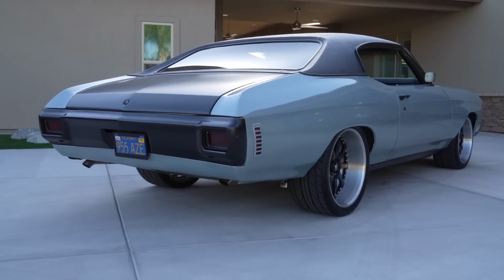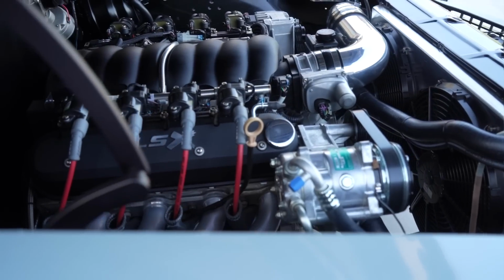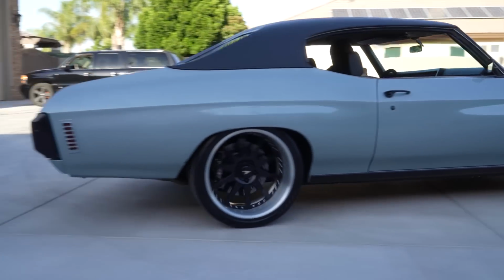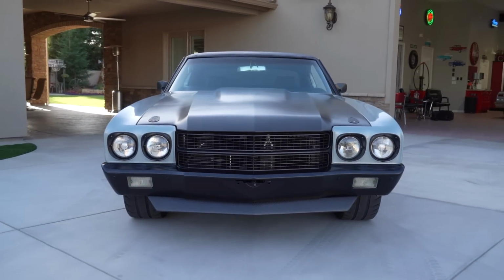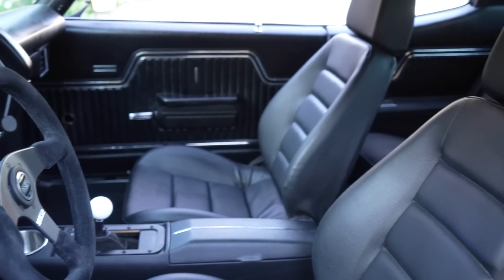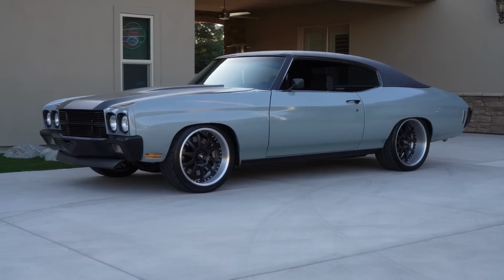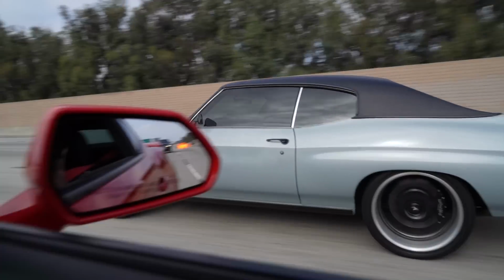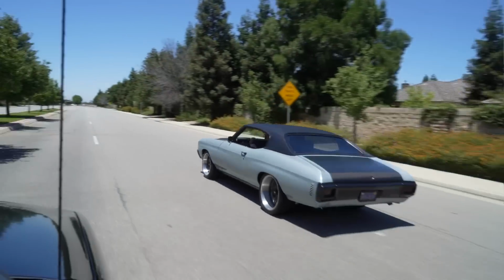LS3 Chevelle Restomod Throws Down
This car is incredible! Nick has built this car to where it is over the past 12 years to bring back memories of his 1970 Chevelle from High School, not only is it a total badass budget build, but he drives the hell out of it! So sit back, and enjoy the ride...